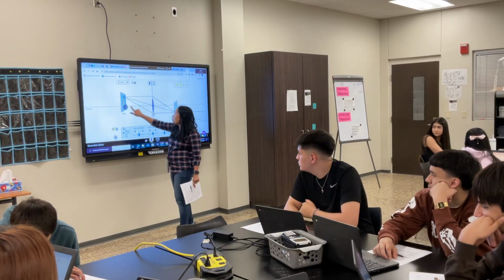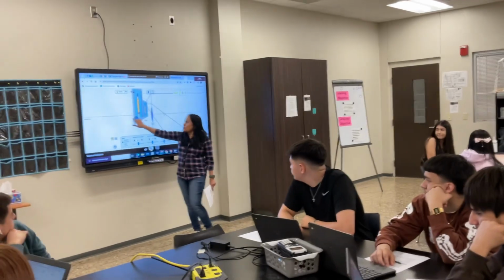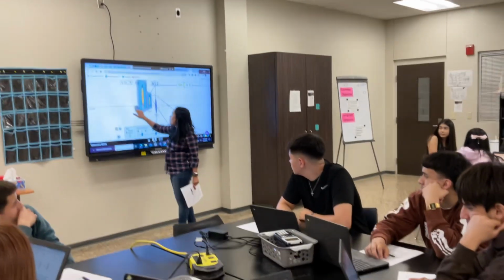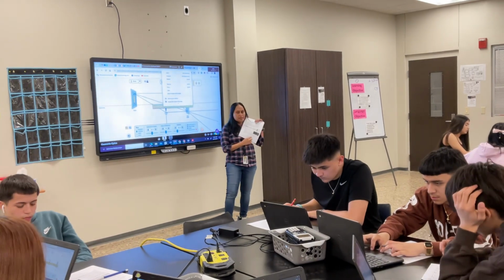April 12, 2024